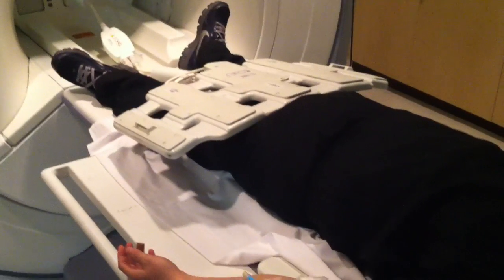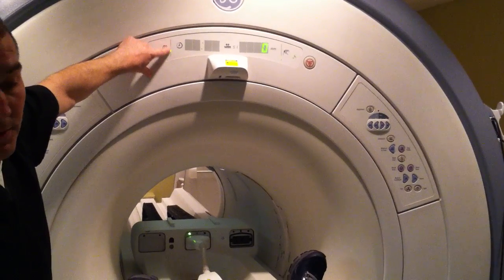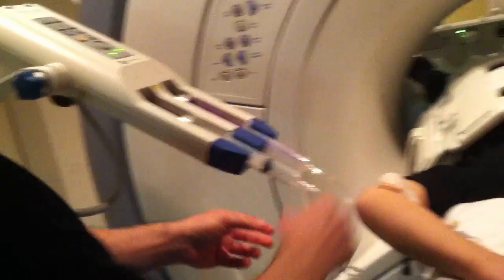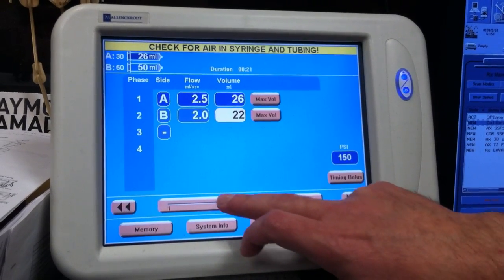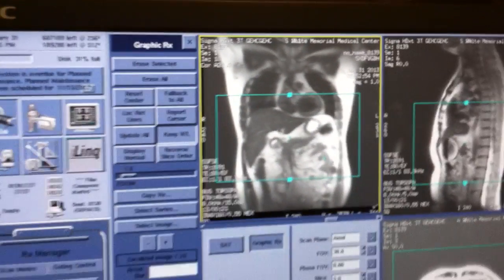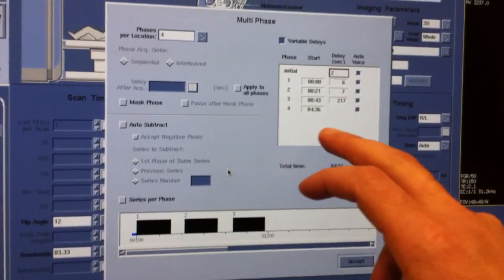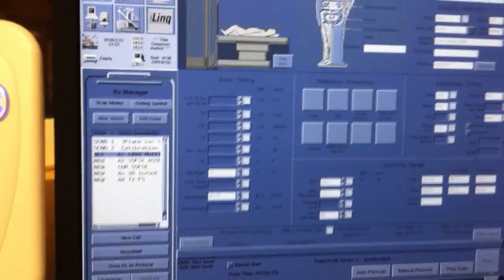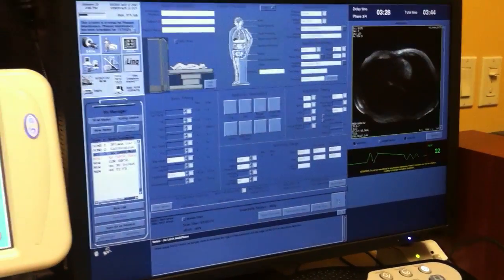MRI multiphaseliver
how to set up and scan a multi-phase liver MRI.